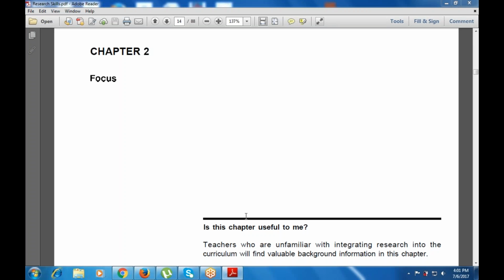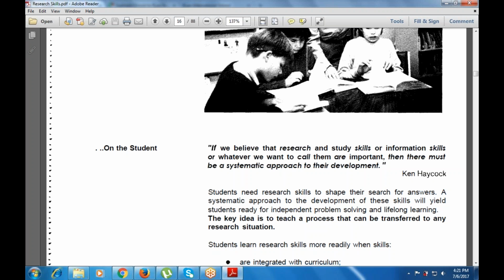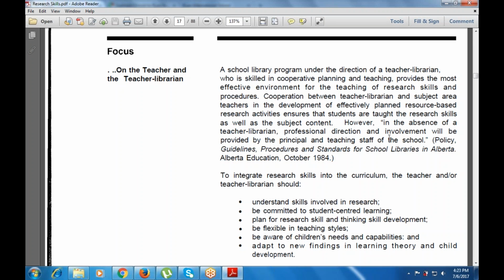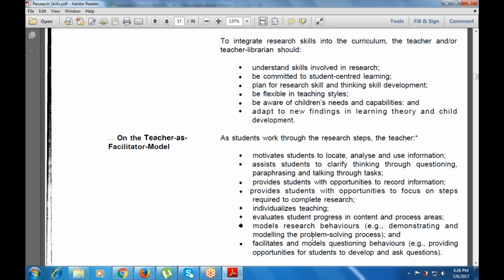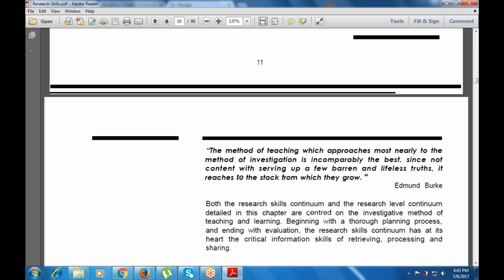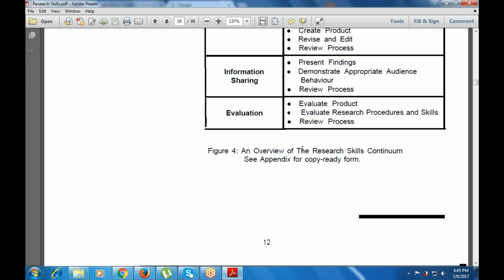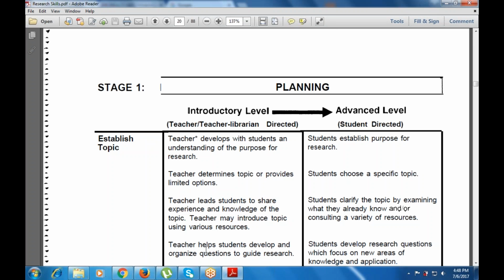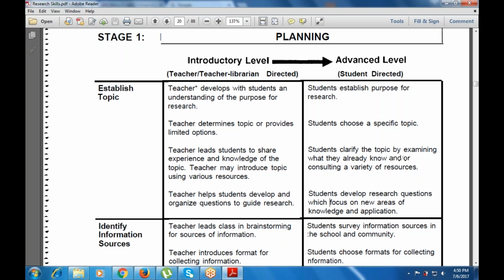Revision of Research Skills:Focus